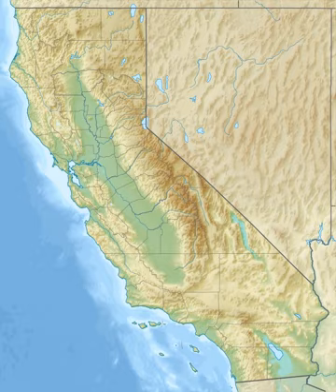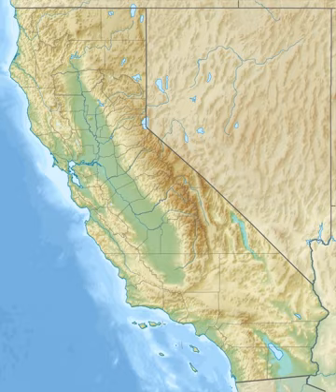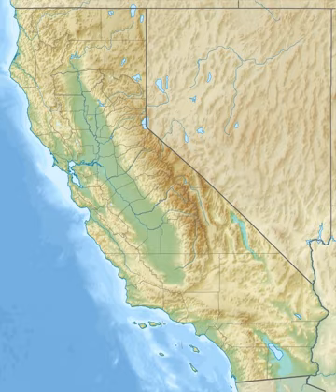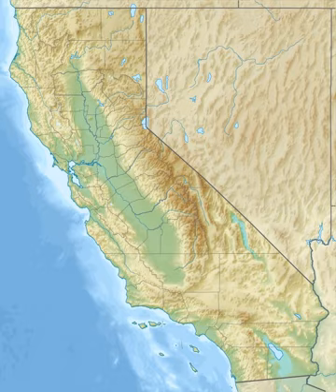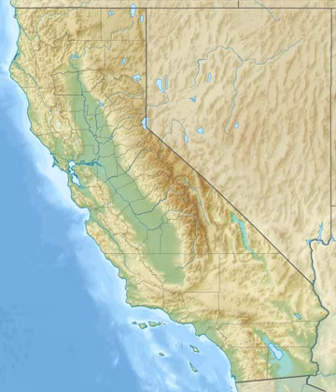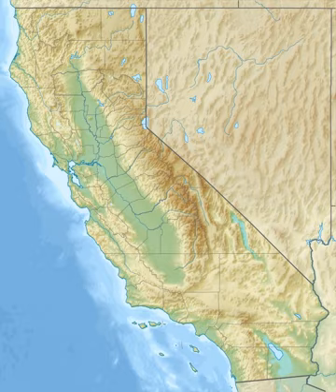San Francisco earthquake | Wikipedia audio article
00:00:54 1 Tectonic setting
00:01:47 2 Earthquake
00:05:02 2.1 Impact
00:07:56 2.2 Intensity
00:08:49 2.3 Damage
00:09:14 3 Fires
00:13:10 4 Response
00:15:48 5 Aftermath
00:23:32 5.1 Housing
00:25:47 5.2 Relief
00:27:07 5.3 Insurance payments
00:29:25 5.4 Economy
00:29:55 6 Centennial commemorations
00:33:16 7 Panoramas
00:33:25 8 In popular culture
00:35:40 9 See also

- Socrates

SUMMARY
The 1906 San Francisco earthquake struck the coast of Northern California at 5:12 a.m. on Wednesday, April 18 with an estimated moment magnitude of 7.9 and a maximum Mercalli intensity of XI (Extreme). High intensity shaking was felt from Eureka on the North Coast to the Salinas Valley, an agricultural region to the south of the San Francisco Bay Area. Devastating fires soon broke out in the city and lasted for several days. As a result, up to 3,000 people died and over 80% of the city of San Francisco was destroyed. The events are remembered as one of the worst and deadliest earthquakes in the history of the United States. The death toll remains the greatest loss of life from a natural disaster in California's history and high in the lists of American disasters.